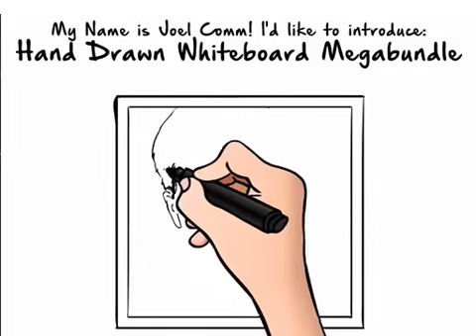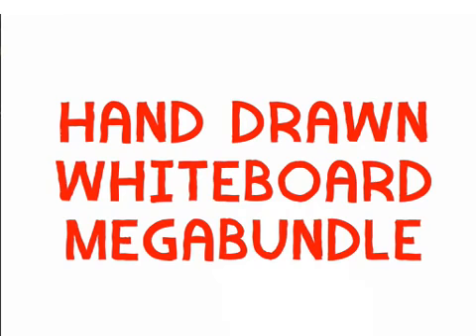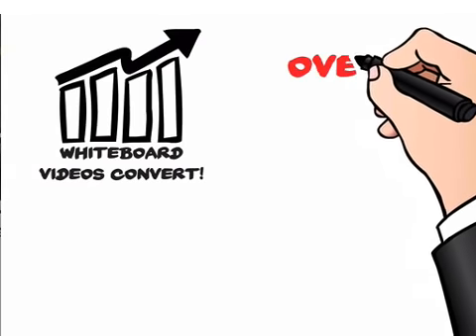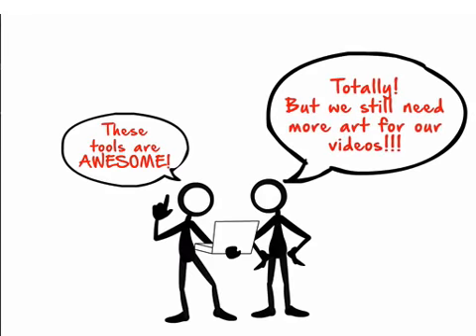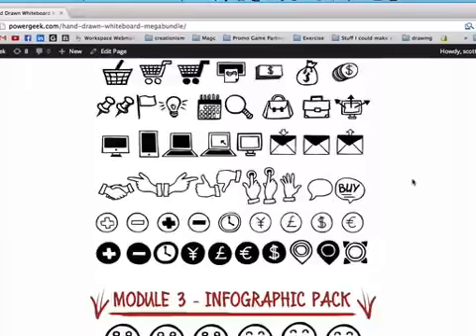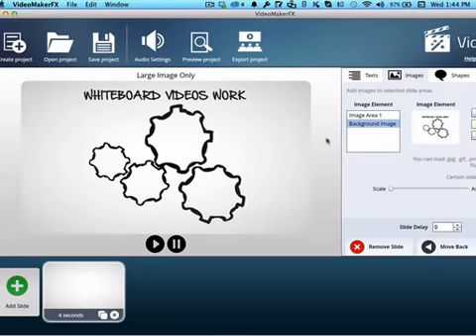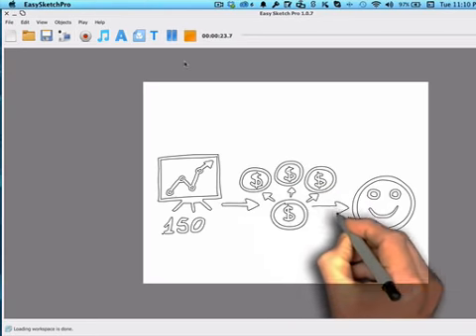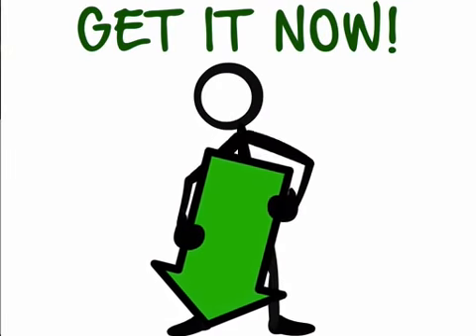Hand Drawn Whiteboard Megabundle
Whiteboard videos are crushing it with conversions that are over 150% better than other sales video styles and programs like VideomakerFX and EasySketchPro are making it easier than ever before to crank out Whiteboard videos. The only problem is even with VideoMakerFX's awesome templates and EasySketchPro's big collection of built-in art, we always need more hand drawn art! That's why we created Hand Drawn Whiteboard Megabundle! Not only do you get 20+ modules of professionally hand drawn art but the are provided in formats perfect for easy use with VideoMakerFX and EasySketchPro as well as all the other standard video tools like Camtasia, Screenflow, Keynote PowerPoint, Adobe Flash and more!
Hand Drawn Whiteboard Megabundle Review
Hand Drawn Whiteboard Megabundle sale off.